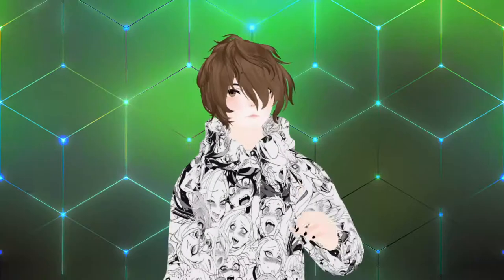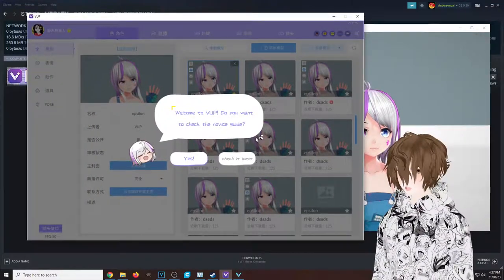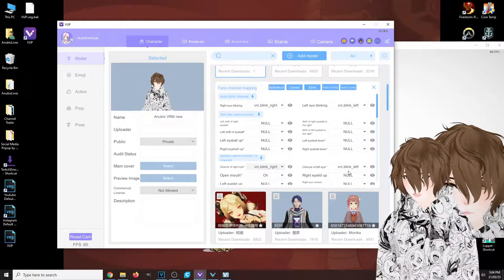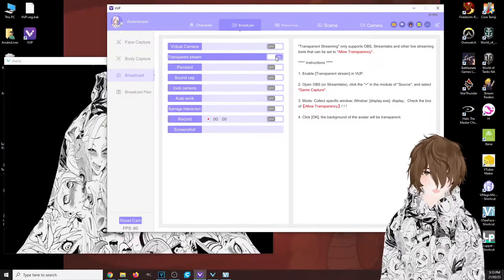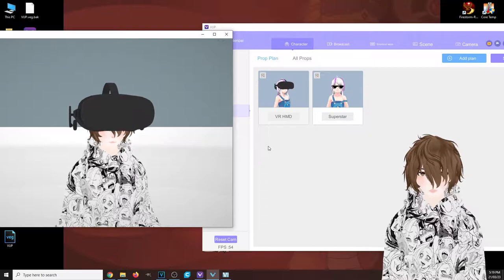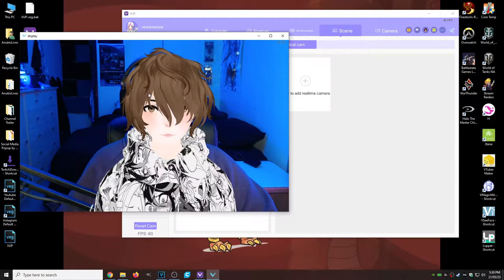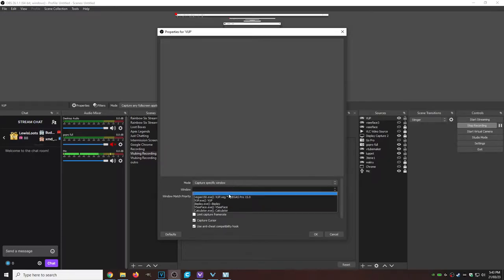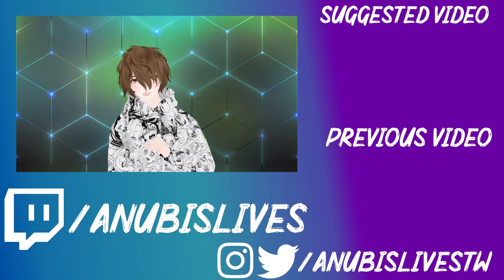VUP IS the BEST Streaming Software - How to use VUP in this English Tutorial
VUP is very much a unknown piece of software on steam. So I made this easy and simple how to use vup English tutorial! It's a fast VUP tutorial to get you setup in minutes!

In this video I will show you how to stream with VUP! How to setup VUP and how to setup VUP with OBS. Very quick and easy VUP tutorial. I also show you how to import your model into VUP. Lets start now with this VUP Setup tutorial. The best vtubing program!

⏲️Time Stamps⏲️
Intro - 0:00
VUP Steam Install - 1:09
VUP Software Setup - 1:48
VUP Upload Avatar - 2:30
VUP Face Capture - 3:46
VUP Body Capture - 4:15
VUP Broadcast - 4:49
VUP Broadcast Plan - 5:12
VUP Emoji - 5:37
VUP Action - 5:52
VUP Props - 6:07
VUP Scene - 6:49
VUP Real Scene - 7:41
VUP Lighting Settings - 8:06
VUP OBS Setup - 8:48
Final Thoughts and Comments - 9:52